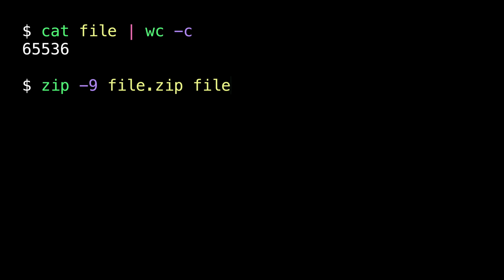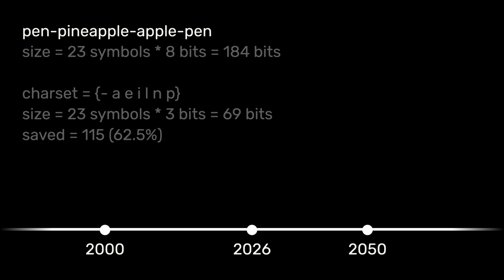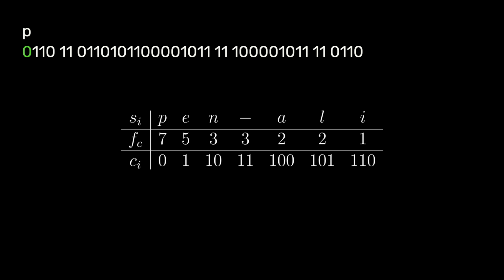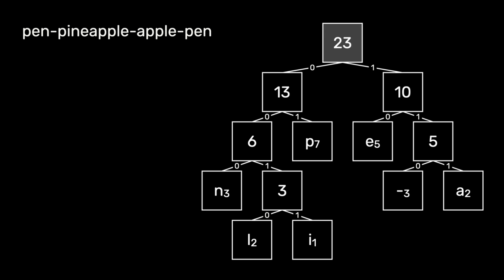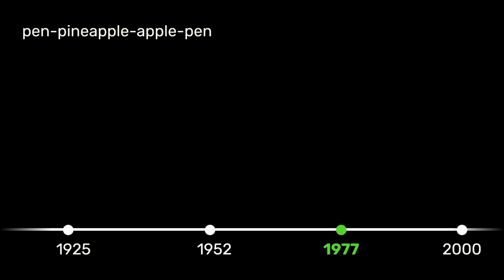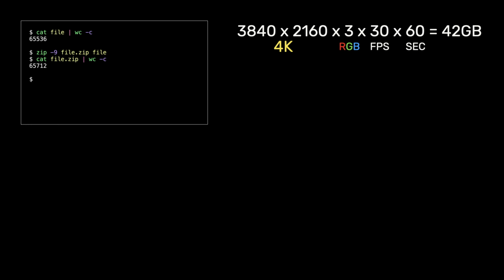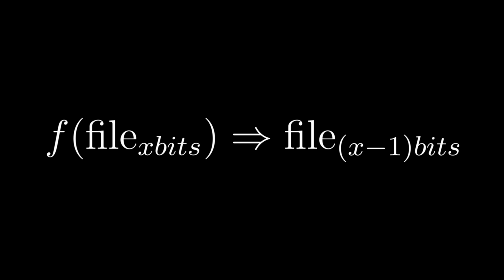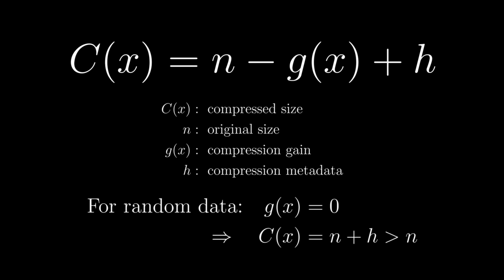What REALLY Happens When You Compress a File